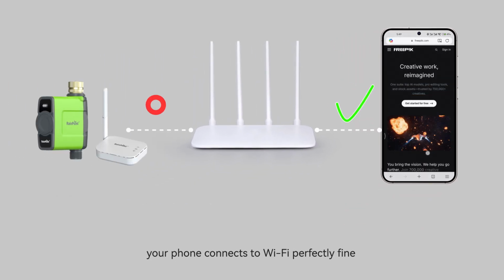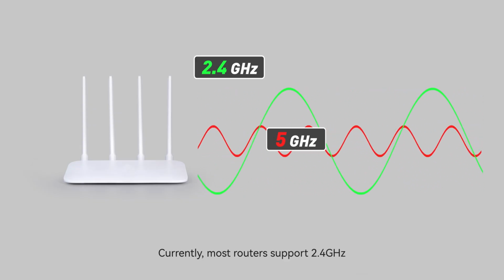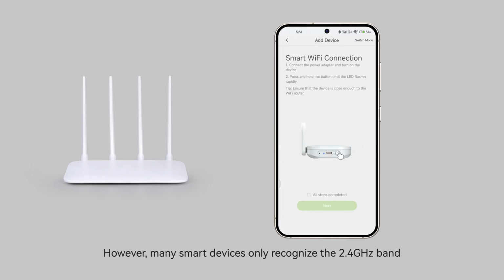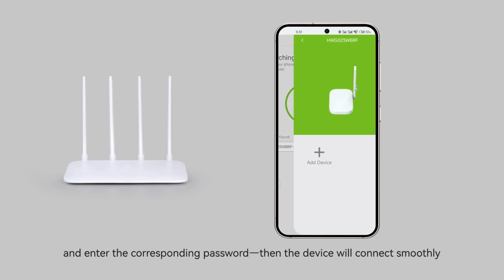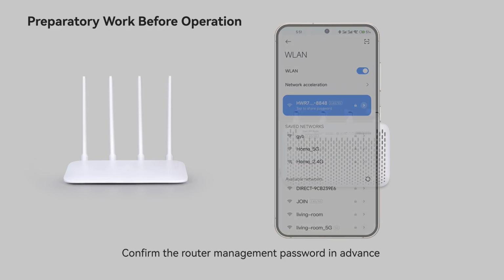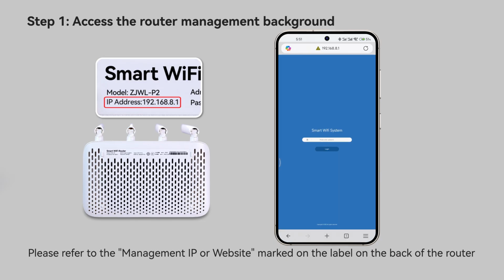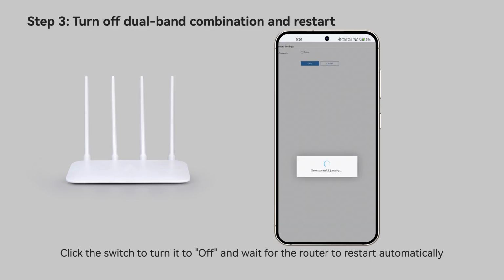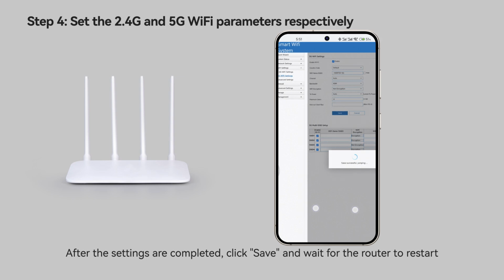RainPoint | Easy WiFi Fix! 📱✅ Smart Devices ❌? Solve It With Dual-Band Settings!myrainpointgarden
Hey YouTube fam! 🙋♂️ Have you ever been frustrated when your phone connects to WiFi smoothly, but your smart bulbs, thermostats, or cameras just won’t cooperate? 😤 Don’t throw those devices away—this issue is probably about WiFi frequency bands (2.4GHz vs 5GHz), not your gadgets!
In this video, I’ll break down:
✅ What 2.4GHz/5GHz WiFi really is (no, it’s not 4G/5G mobile data! 📶)
✅ Why dual-band merged WiFi confuses smart devices
✅ 2 common scenarios & quick fixes (same/different SSID passwords! 🔑)
✅ Step-by-step guide to enable 2.4GHz on your router (with screenshots! 📸)
No tech skills needed—follow along, and your smart devices will be online in minutes! ⏱️
Pro Tips:
Check your router’s back label for default IP/ password if you forget! 📝
After settings, reconnect all devices (same password if you didn’t change it! 💡)